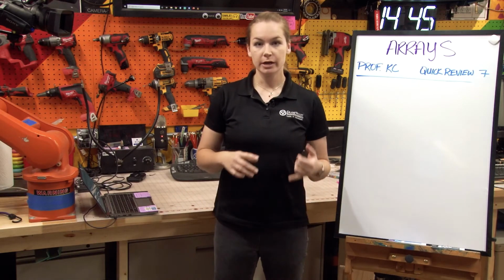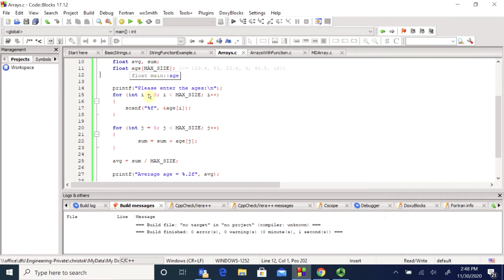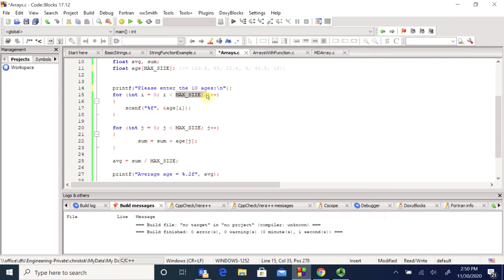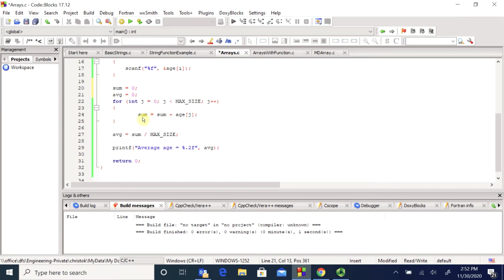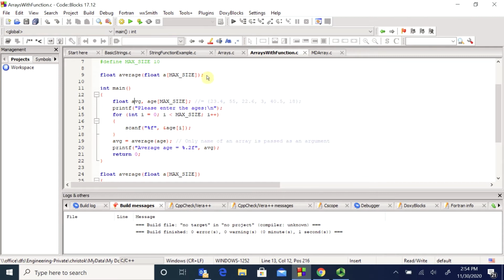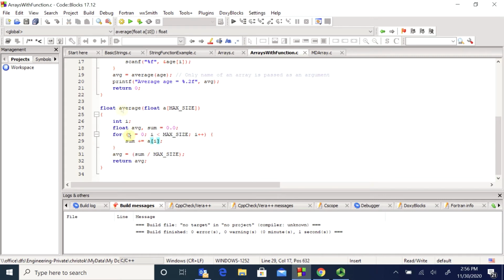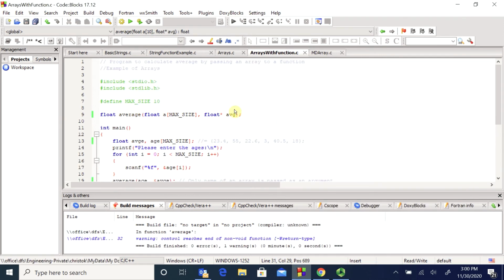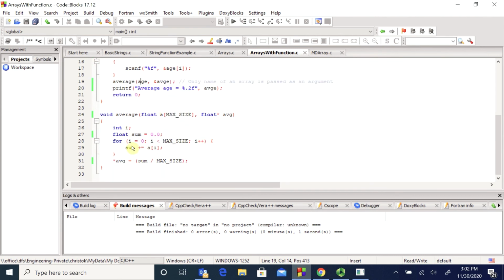Arrays and Arrays With Functions - Quick Review 7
This video discusses arrays and array functions with Professor KC.

Video designed and edited by: Chris Boden